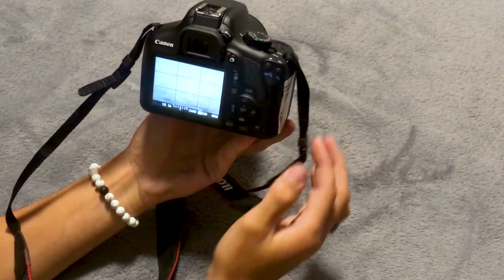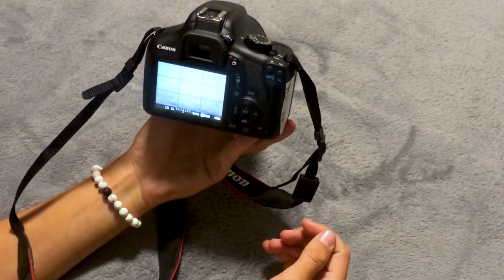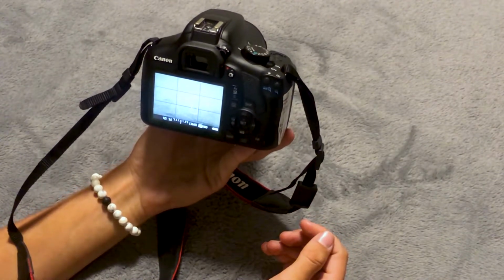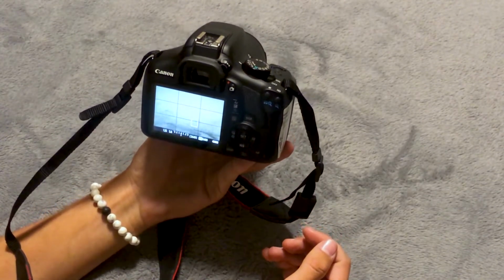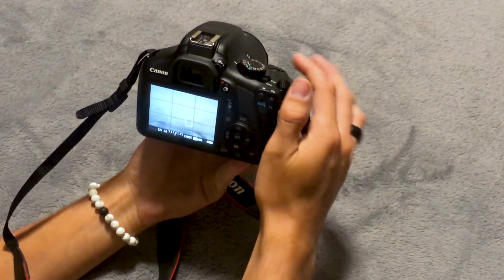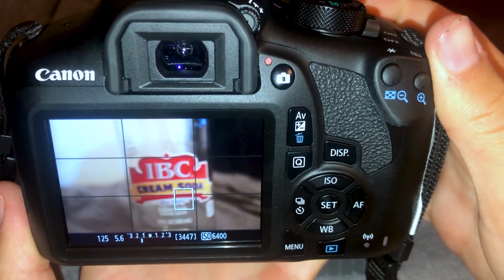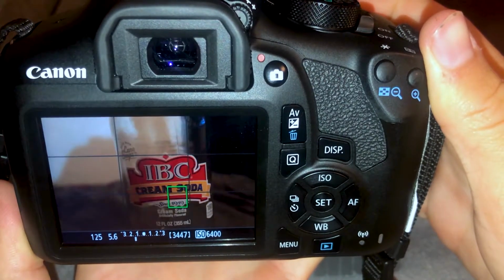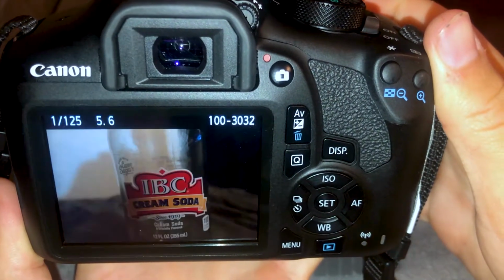A Basic How To Use Canon T6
A Basic how to video for the Canon T6